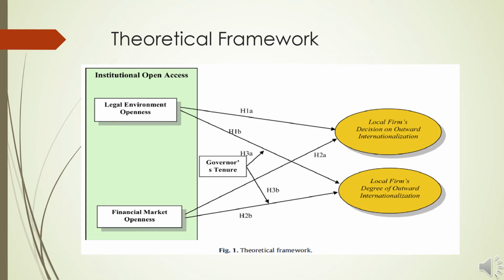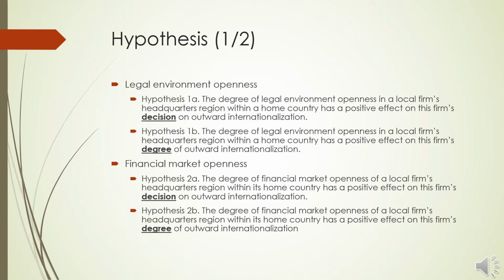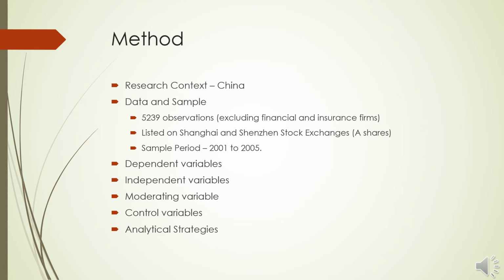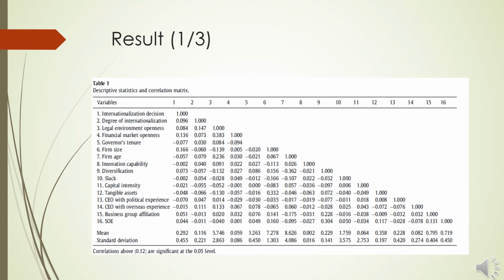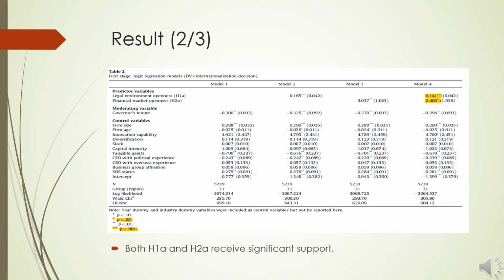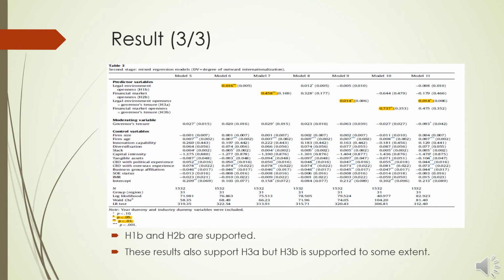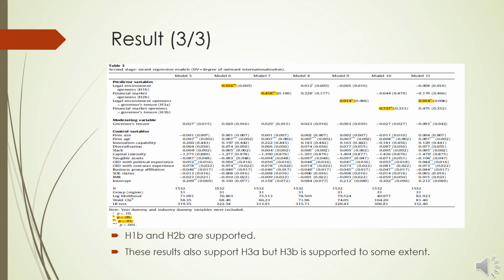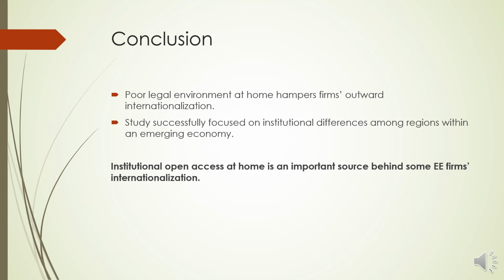TRU MBA W23 Salman Kimiagari - Group 2 - Institutional open access at home and outward international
Topic:  Institutional open access at home and outward internationalization